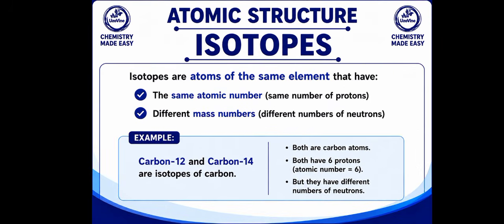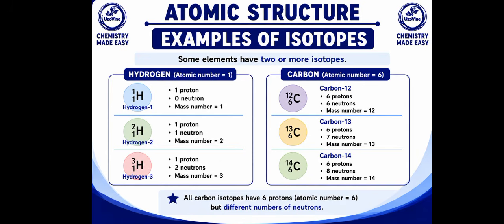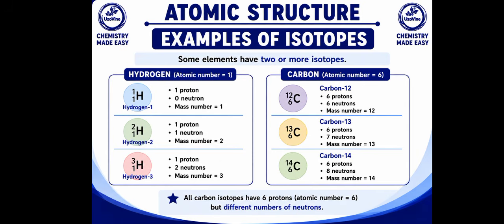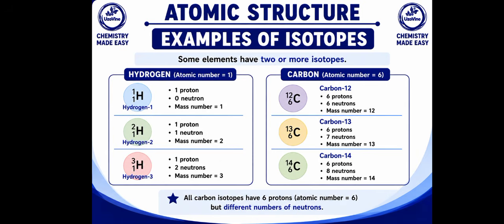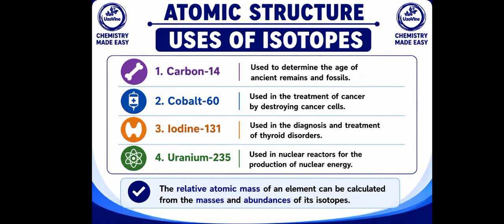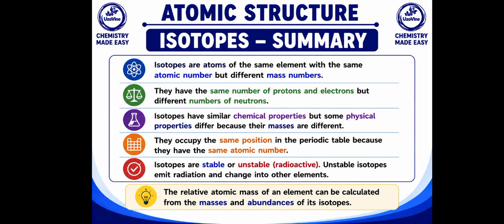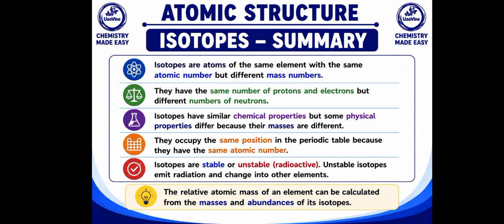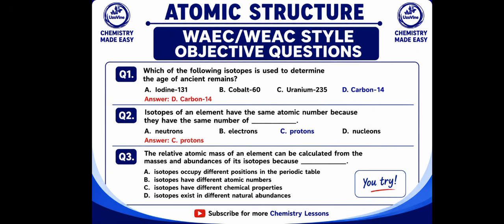Isotopes Made Easy : All You Need to Know to Pass Your Chemistry Exam